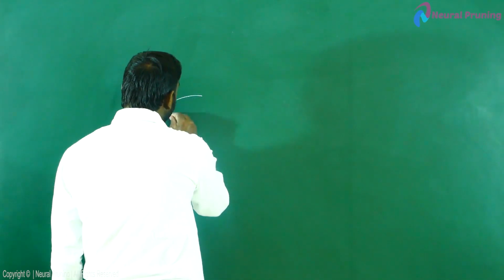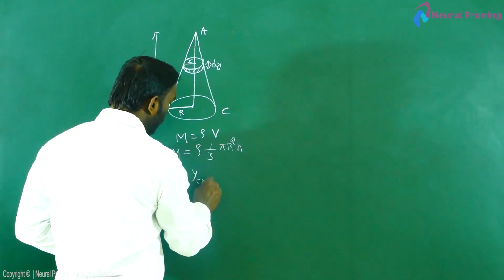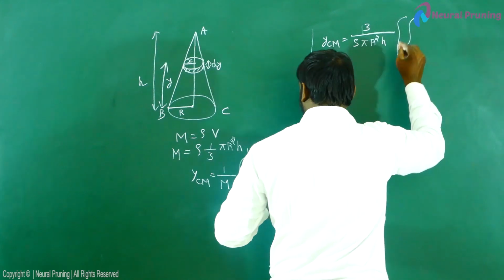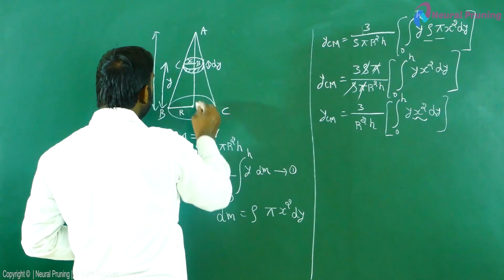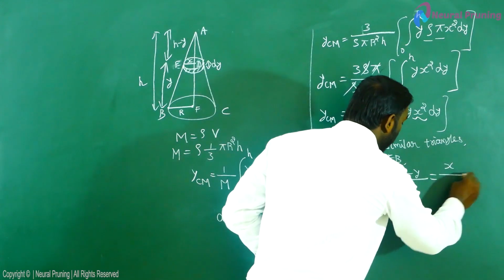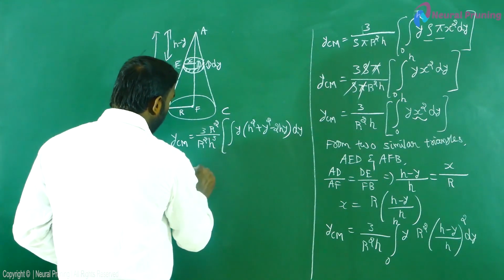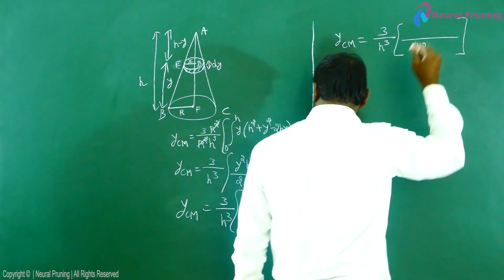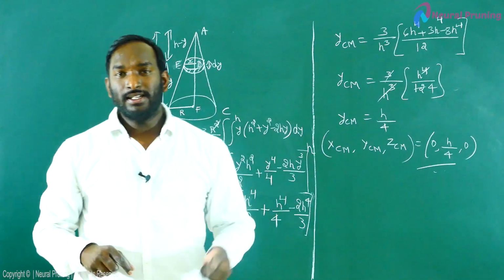Neural Pruning | JEE Advanced 2020 | Physics Video Solutions | Mahesh | Gold Medalist | Series 4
At Neural Pruning, a Global E-Learning web portal, studies become interesting & fun. Come join the learning wave: One Stop Solution For End To End Learning.

A place where you learn from Experts.

to know about the complete list of Courses & Packages that we offer.

Lecture of Physics for IIT-JEE Main and Advanced from Neural Pruning. Mahesh, Gold Medallist is known for his focused and simplified JEE teaching to bring to students an easy and analytical methodology towards IIT-JEE.

More details about the other courses can be found on our website and also on our youtube channel. Refer below links for the other course snippets.